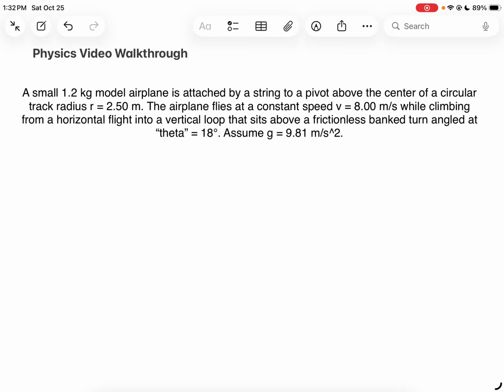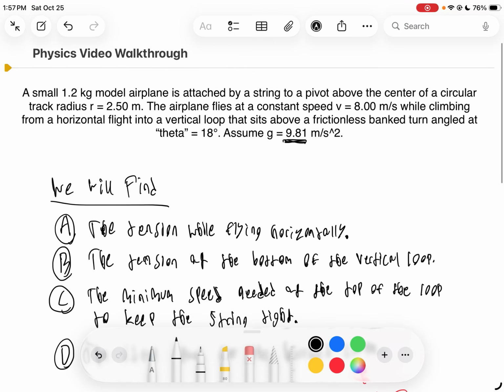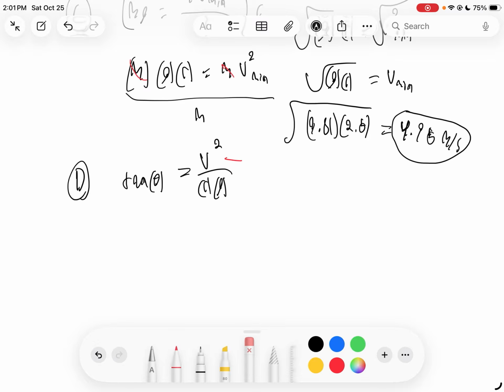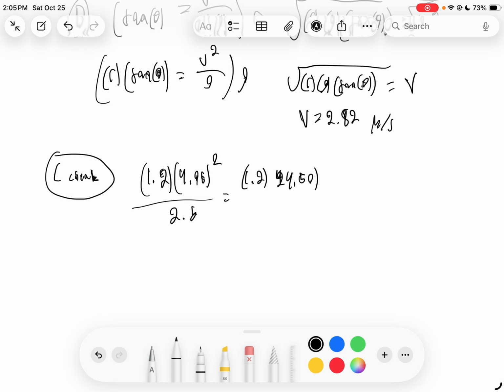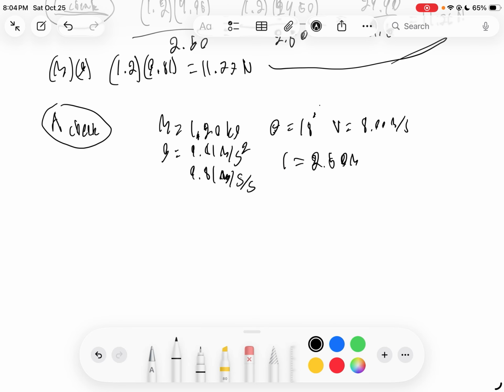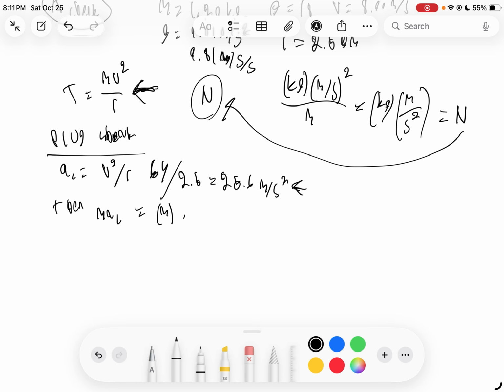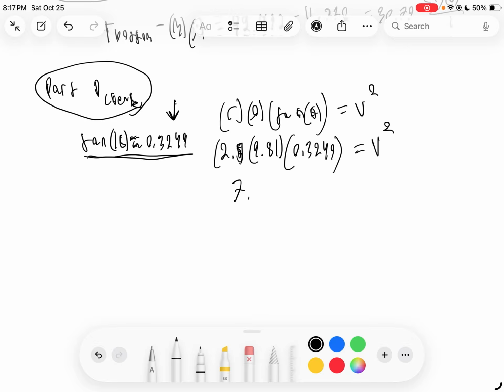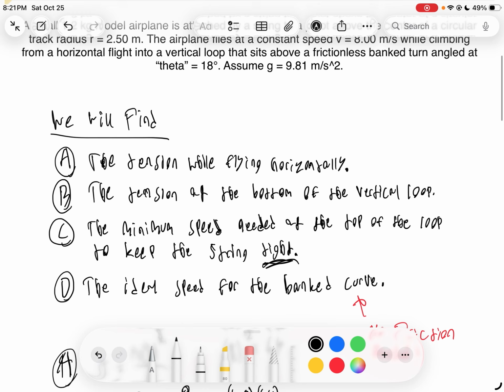Physics Problem Walkthrough Logan Van Gheem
Hello my name is Logan Van Gheem. The following is a video created to guide someone though a problem that incorporates the main talking points for circular motion. The problem had been generated by ChatGPT and then worked though by me.